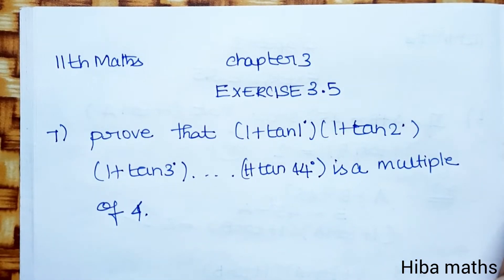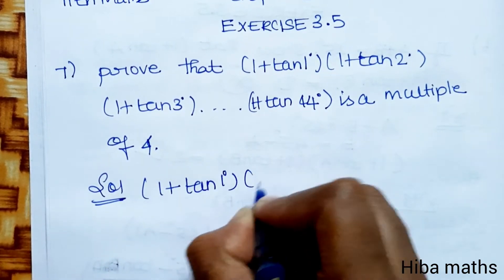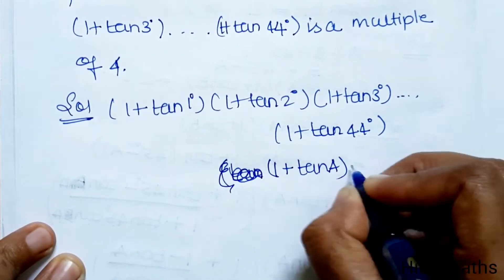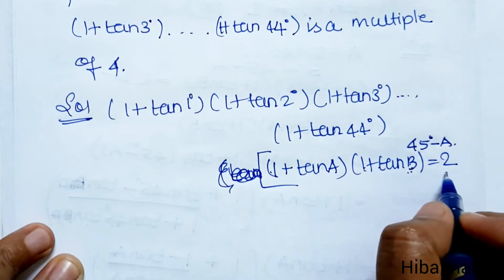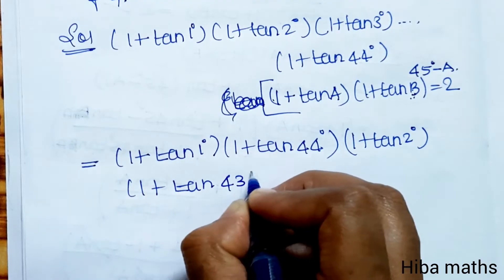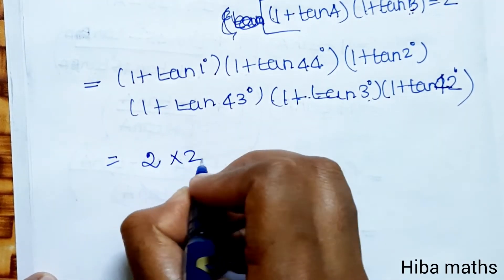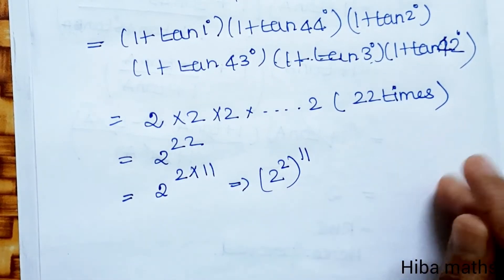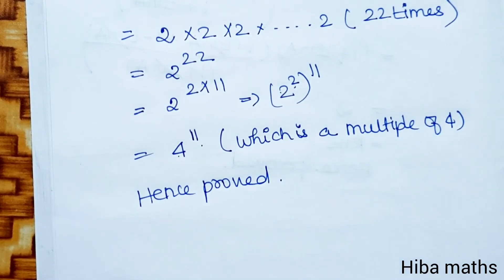11th maths chapter 3 exercise 3.5 question 7 TN syllabus hiba maths